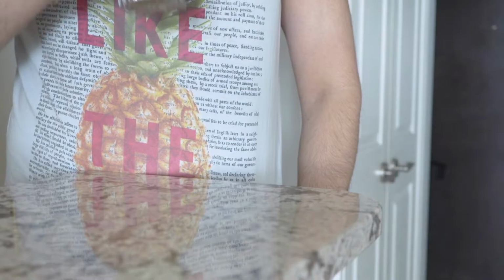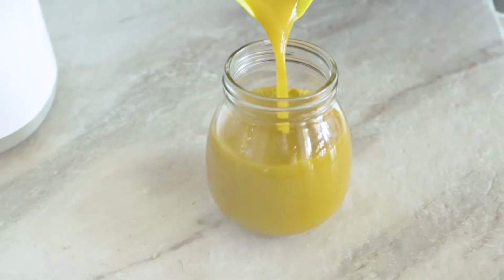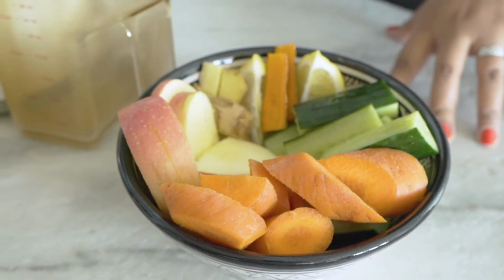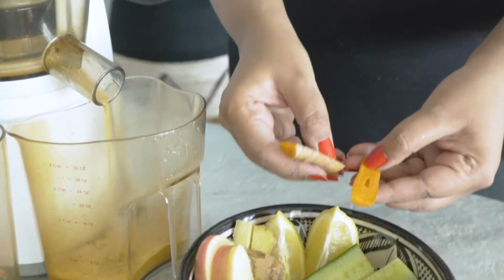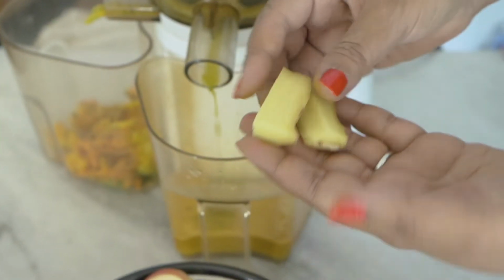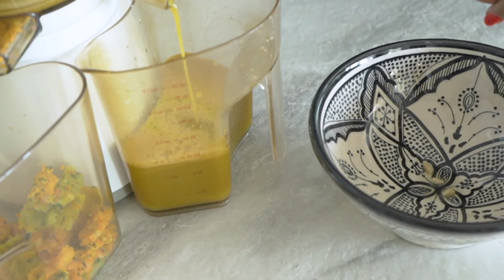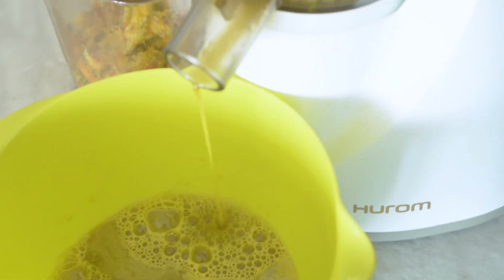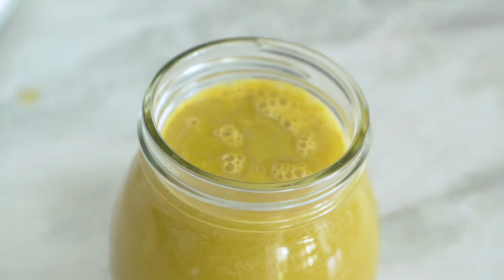Quarantine Juicing 🍹 Cold Pressed Pandemic Punch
INGREDIENTS LISTED BELOW ⬇⬇⬇ Hello friends! Another week in pandemic lockdown... Here's a juice recipe to brighten your endless days in quarantine. I'm certainly starting to feel like all our pandemic days are melting together, but despite the dreary times we are continuing to juice almost every day. Here's a cold pressed juice that uses very accessible ingredients, and also ingredients that can be stored in the fridge for a good long while. Take care, and stay safe!

PANDEMIC PUNCH
1/2 cucumber
1 large carrot
1 apple
1/2 lemon
1 inch piece of ginger root
1 inch piece of turmeric root

MY FAVOURITE kitchen and lifestyle items